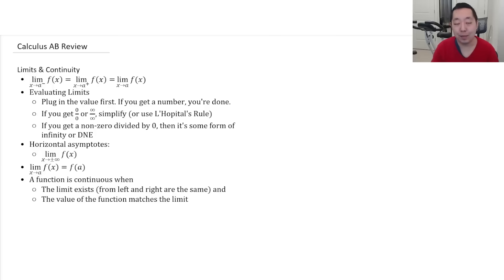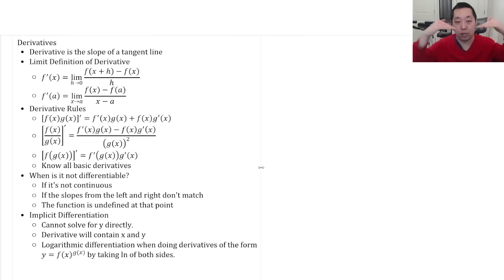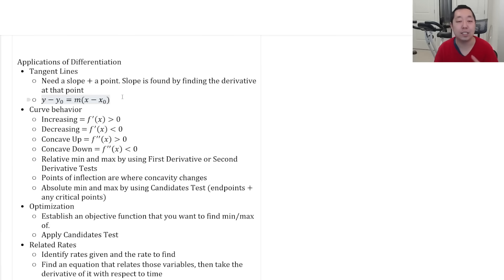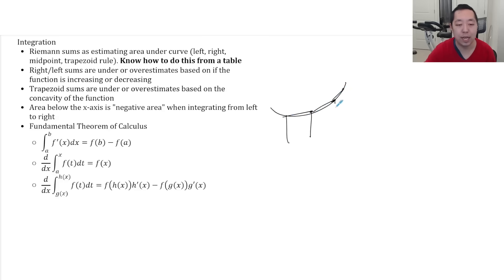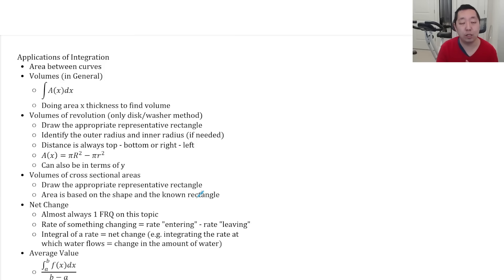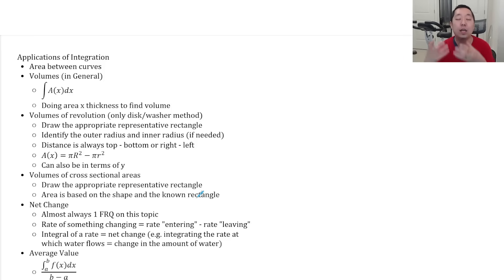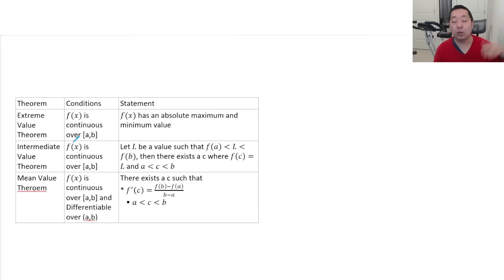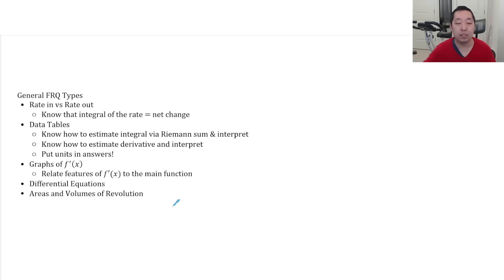AP Calculus AB - 10 Minute Recap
Here I try to summarize all of the major concepts in AP Calculus in 10 Minutes (sorry went a little long on this one). I clearly can't cover everything, but these are the things I think are really important!

Exclusive videos & corrected lessons
Multiple-choice and free-response question practice
Live Q&A sessions and problem-solving with tutors

If you want to learn more about the resources we offer, you can check them out at: